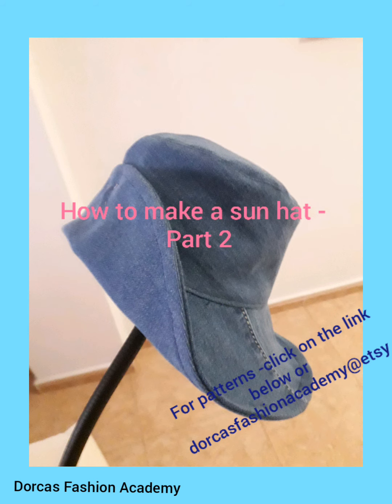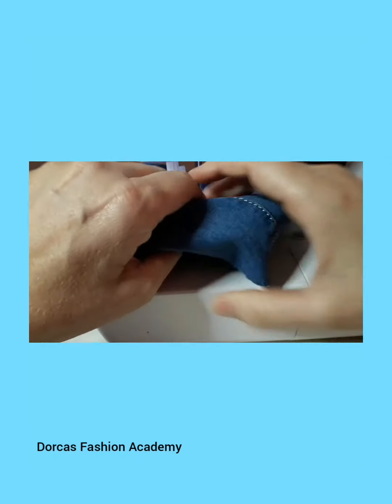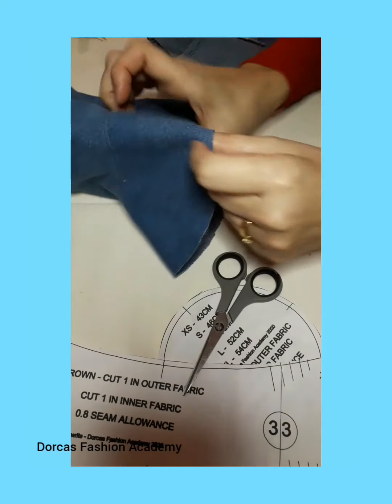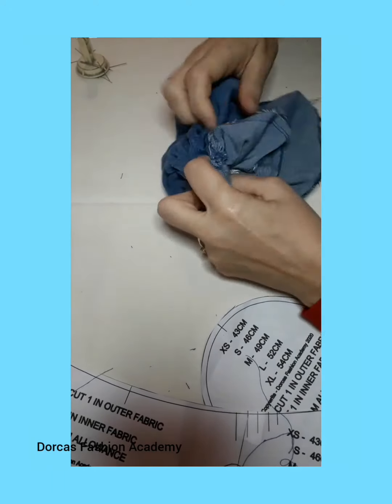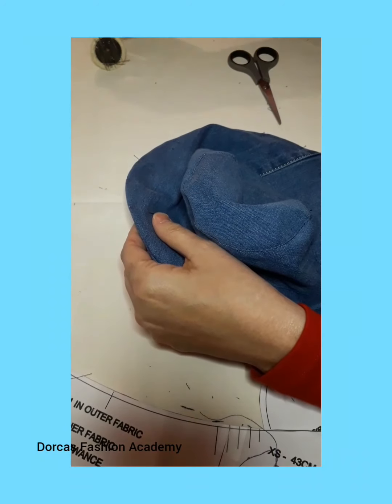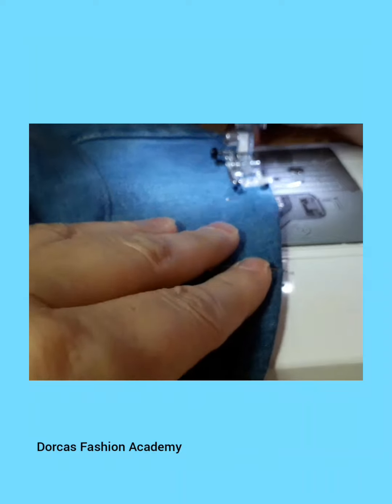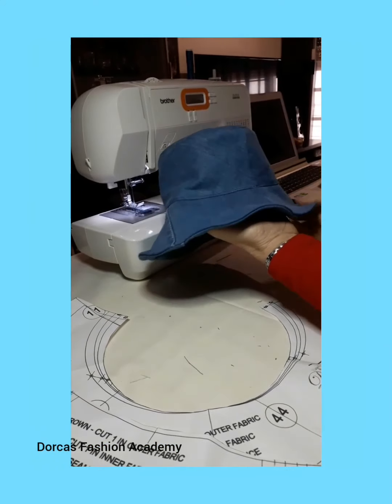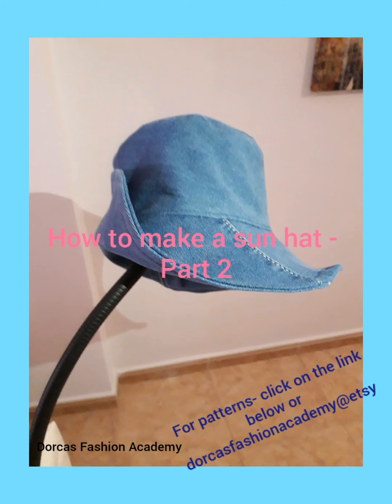How to make a girl's sun hat - part 2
Instructions on how to make a girl's reversible sun hat part 2